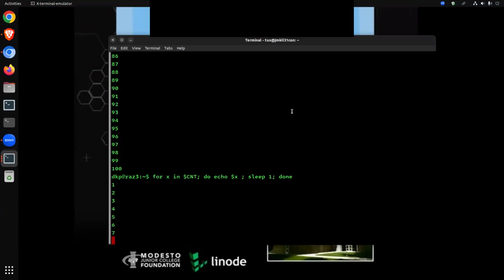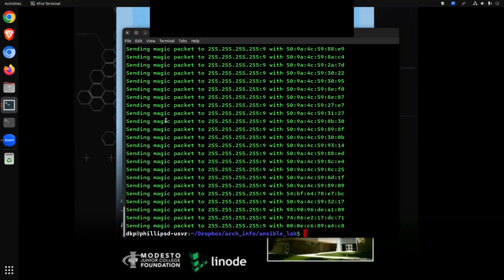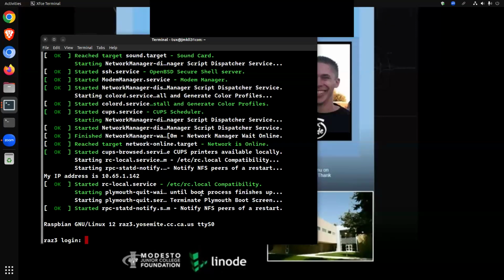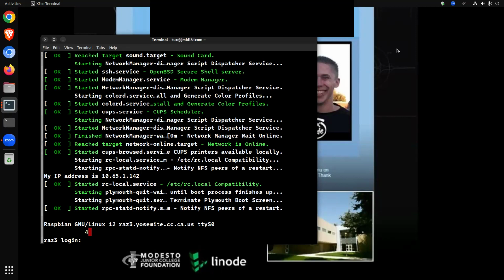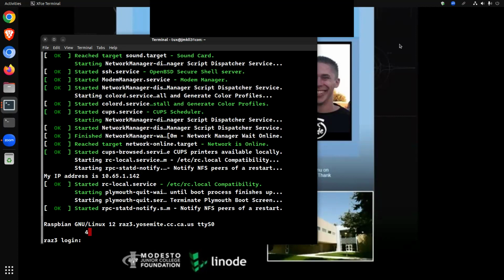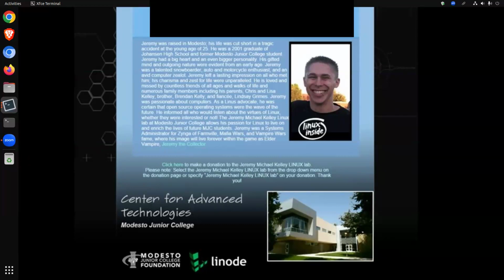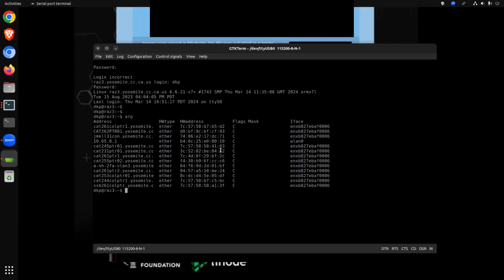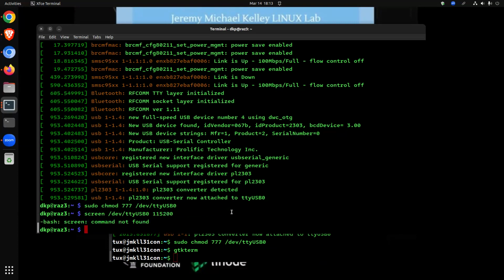CSCI 210 20240314 Quiz and serial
In class blank card quiz. Start with serial connections